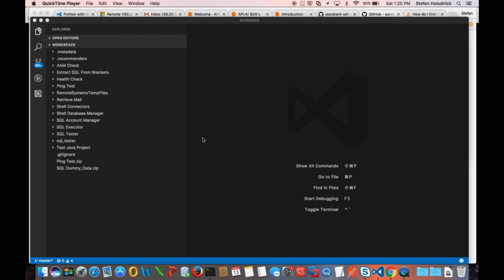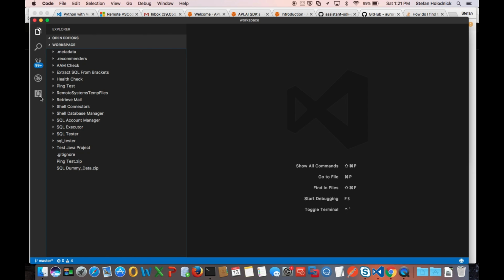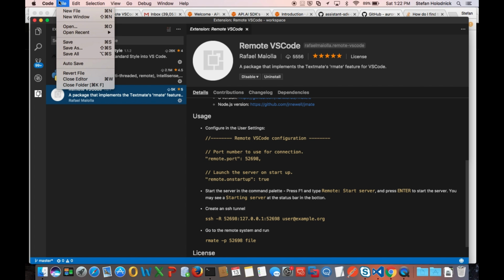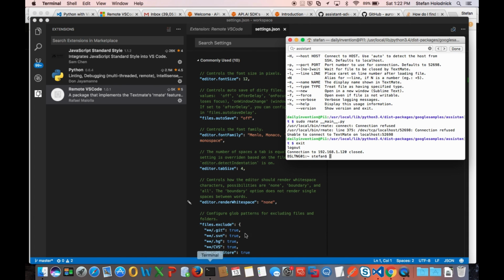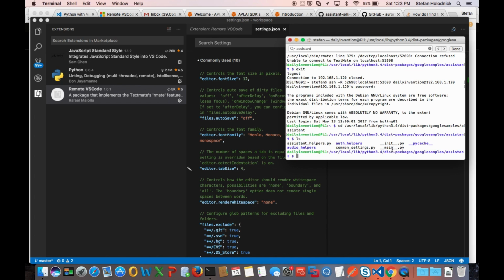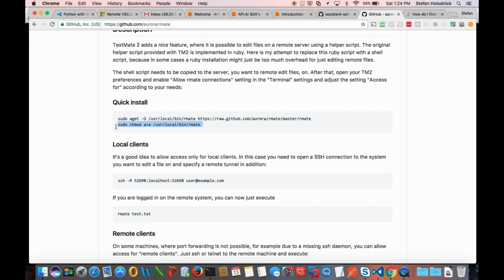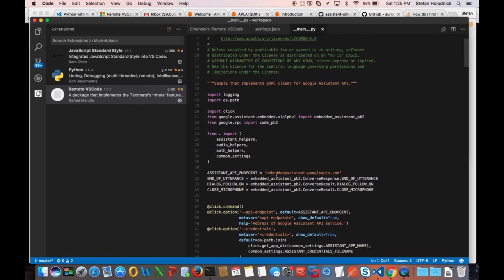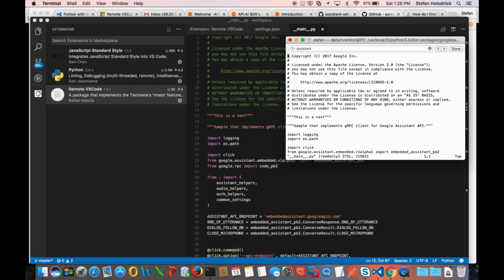Remote Development With VS Code and a Raspberry Pi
A walkthrough on setting up your remote development environment on a Raspberry Pi Zero W and Visual Studio Code.